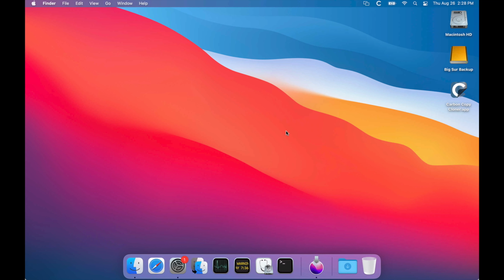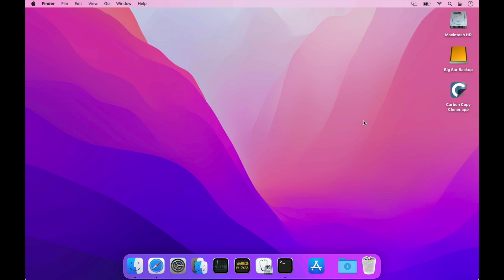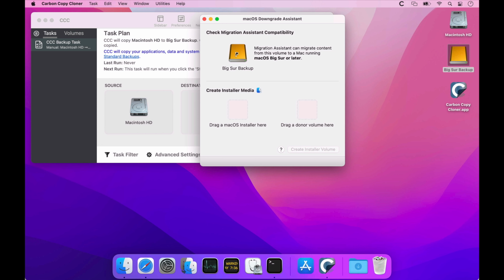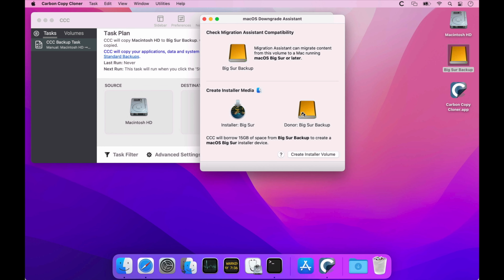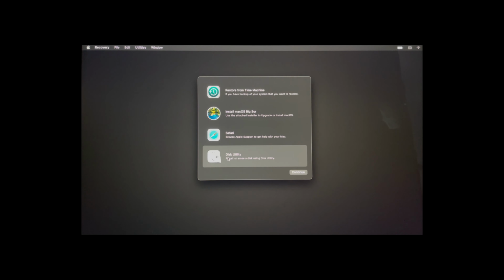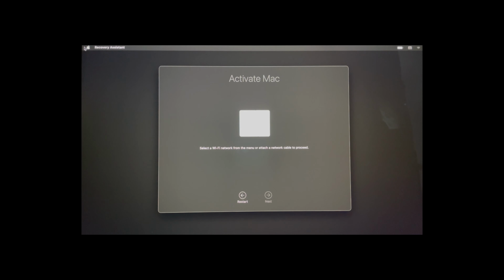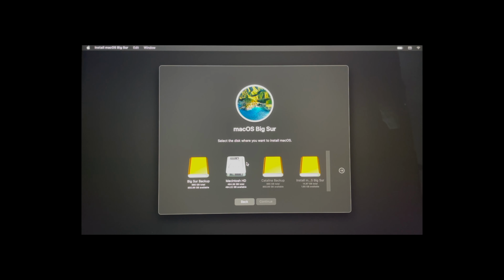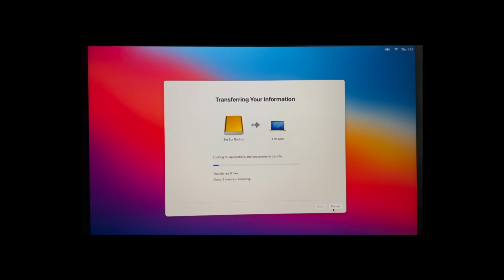Downgrading Your Mac's OS With CCC